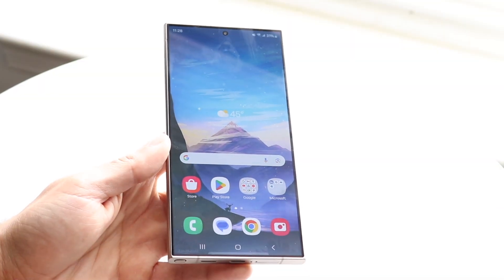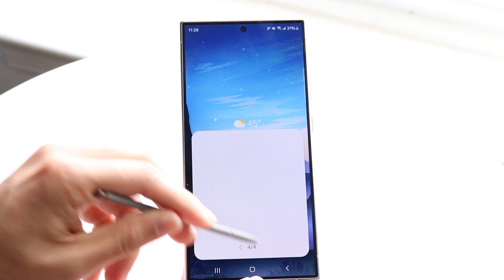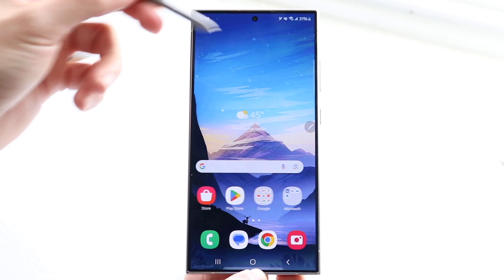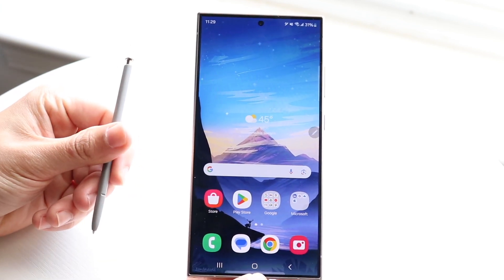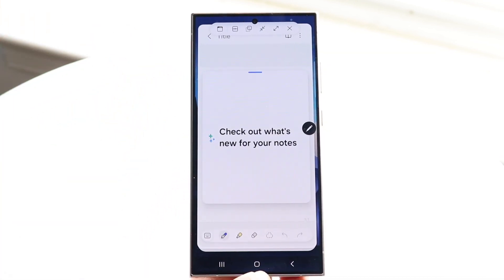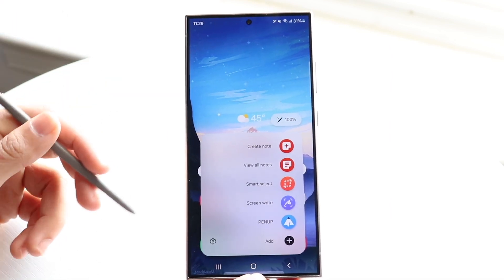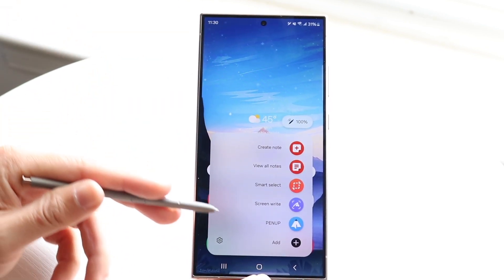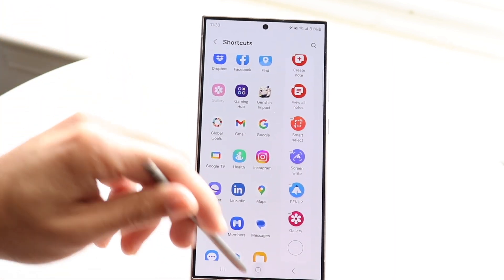How To Use S-Pen On Samsung Galaxy S24 Ultra!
Here is exactly How To Use S-Pen On Samsung Galaxy S24 Ultra!